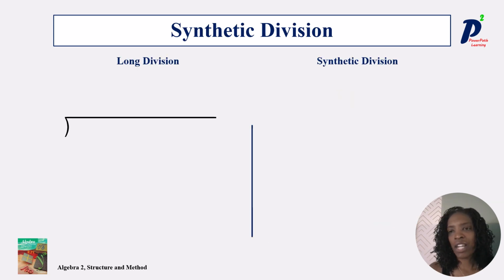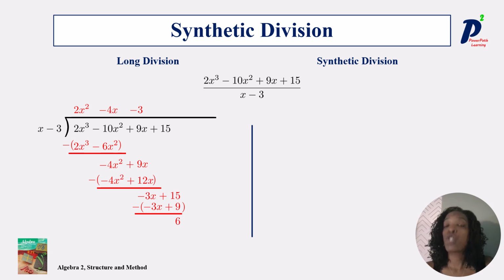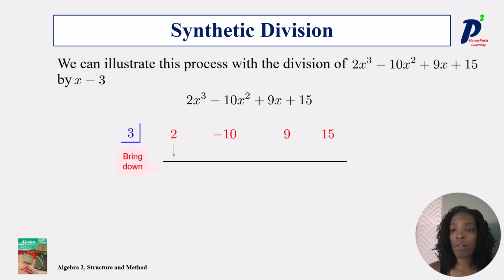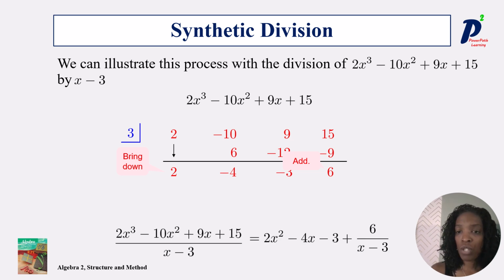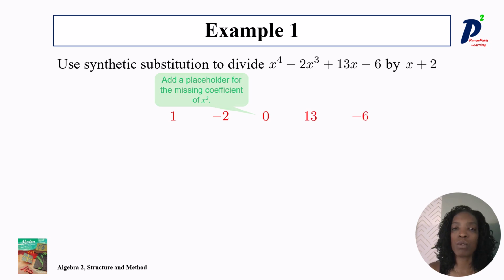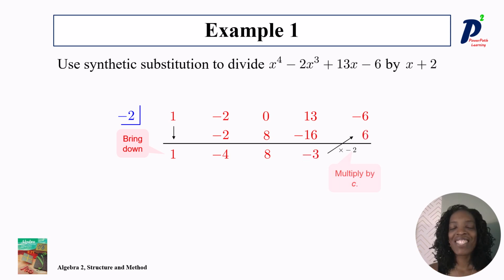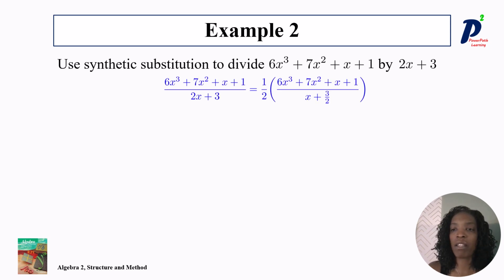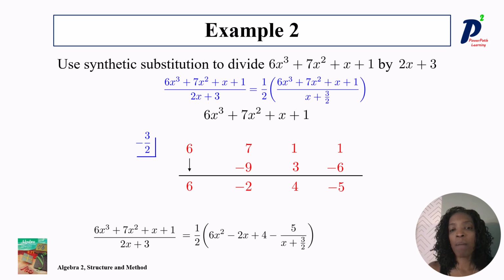A2 SM 8.4 Synthetic Division